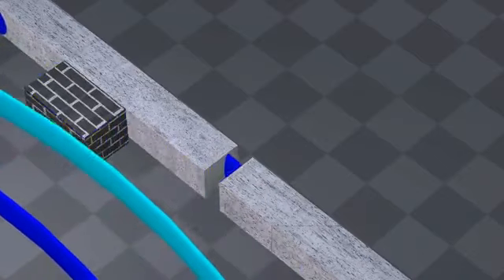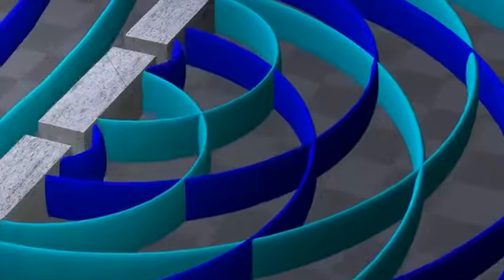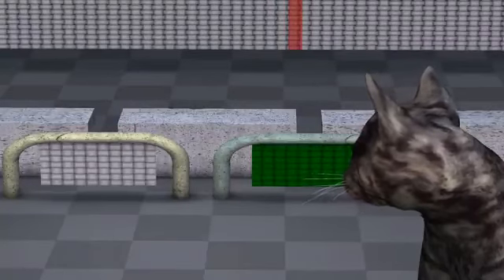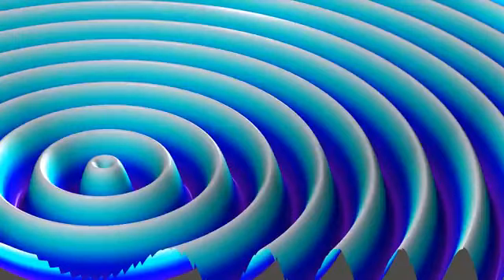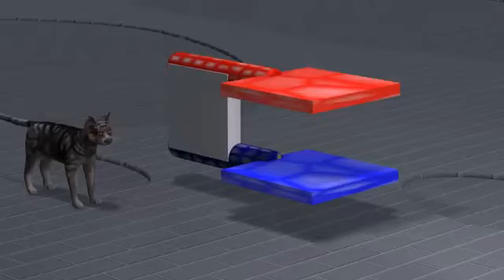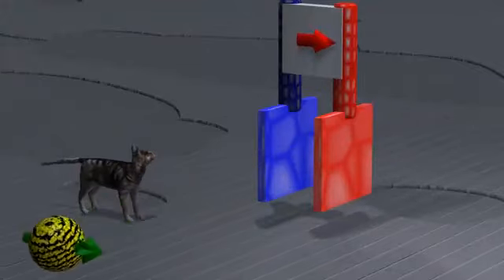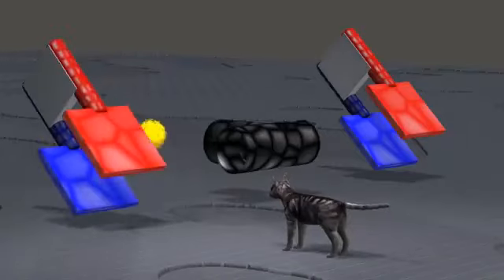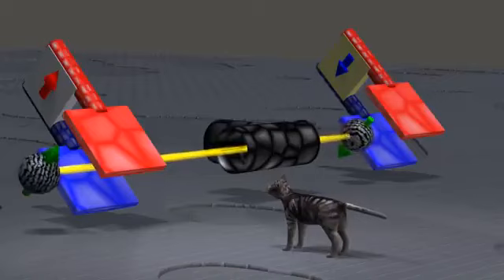Quantum Physics Explained/Animation | by Eugene Khutoryansky @ physics video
Quantum physics explains the behavior of nature; the study of matter and energy at the most fundamental level. (Quantum chemistry, quantum field theory, quantum technology, and quantum information science.)